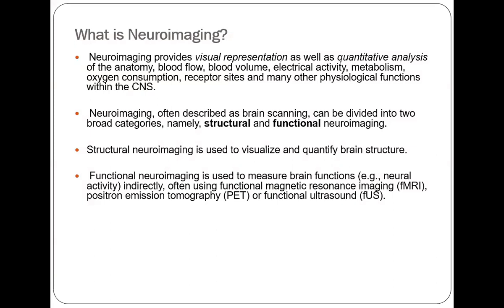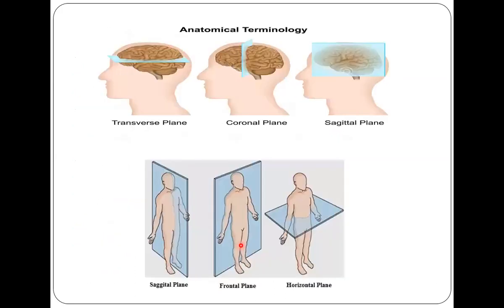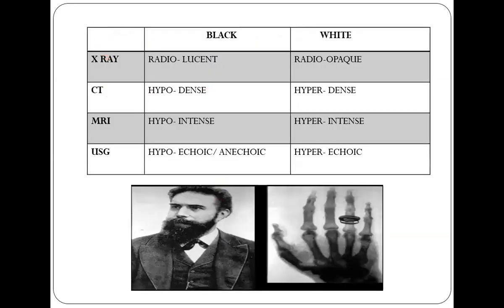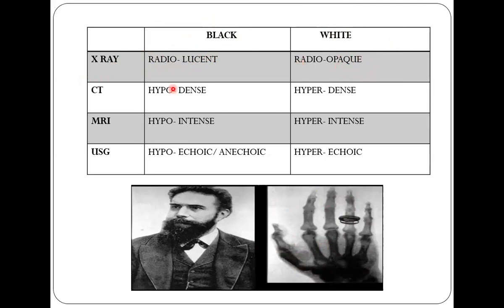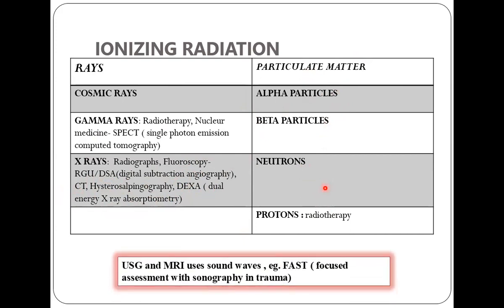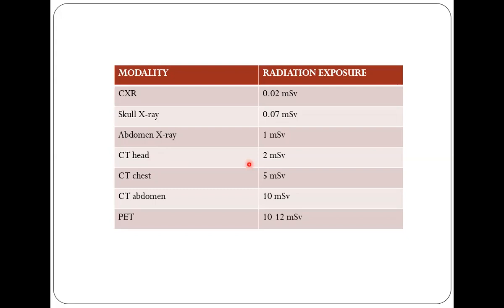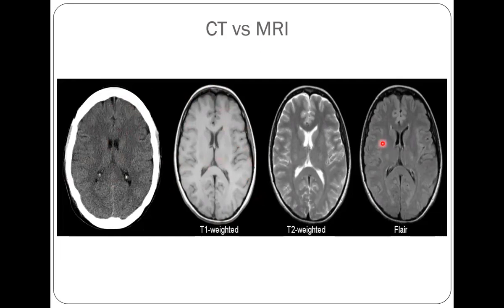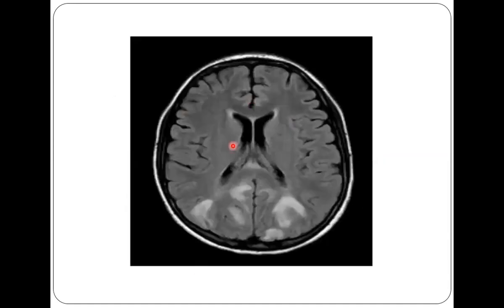Role of neuroimaging in psychiatry